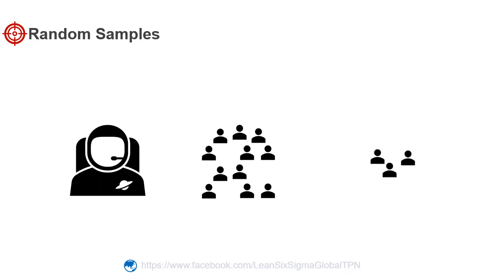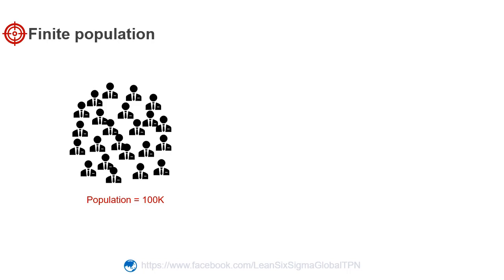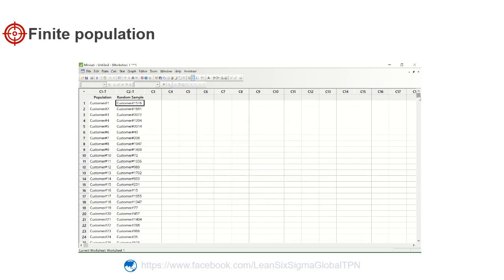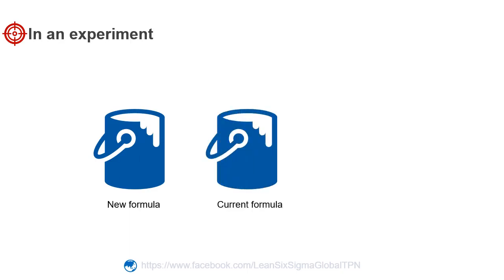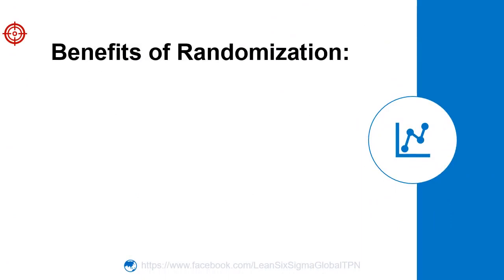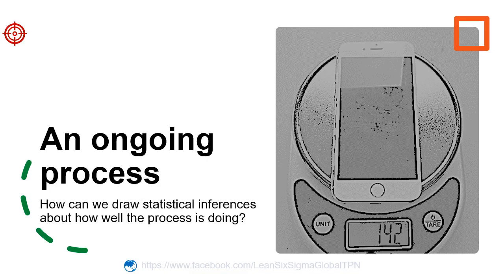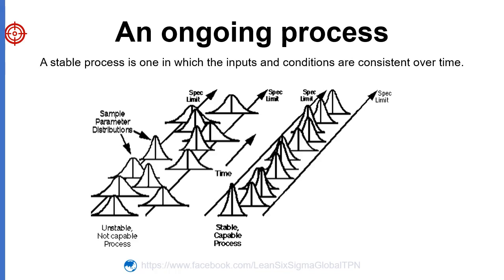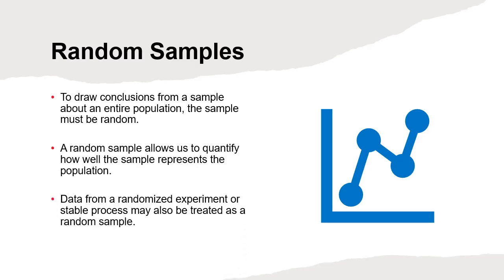010 Random Sample - How to collect data from a Finite Population, an experiment and ongoing process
In statistical analysis, a random sample is a subset of individuals chosen from a larger population in a way that gives every member of the population an equal chance of being selected